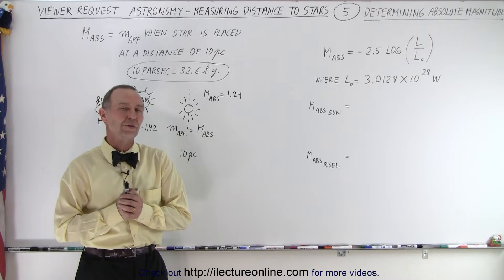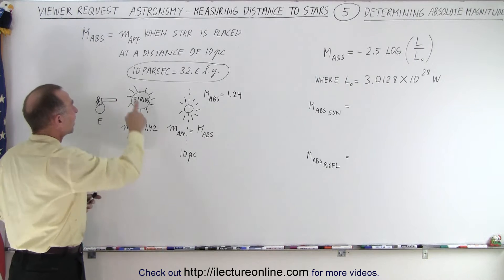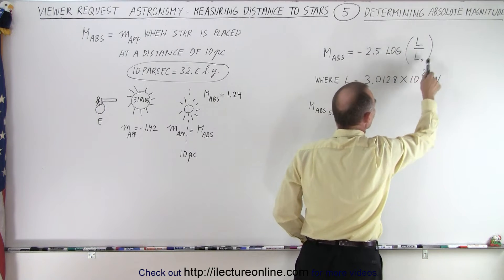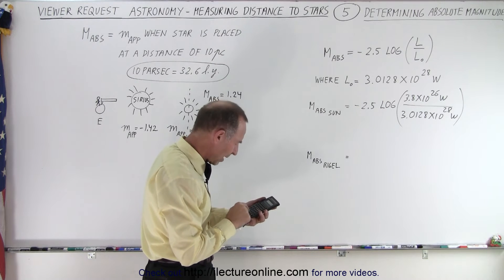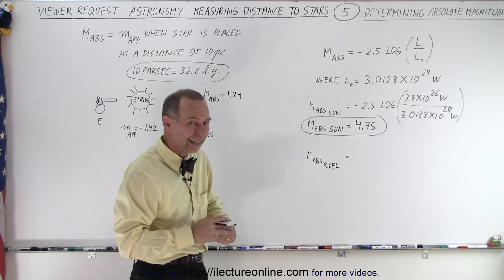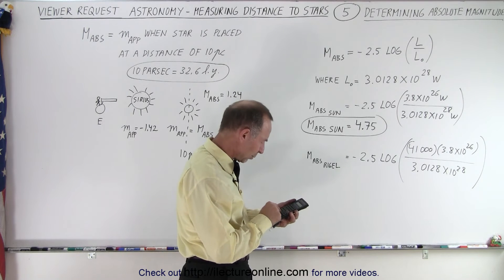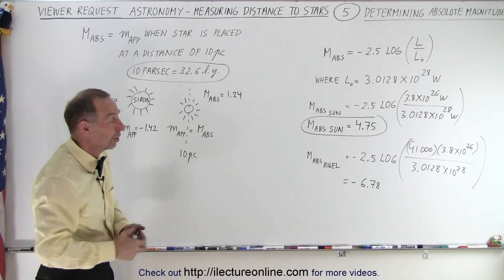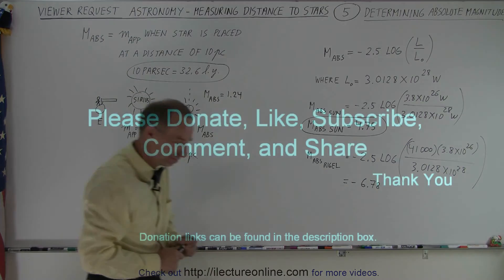Astronomy: Viewer's Request: Measuring Distance to Stars #5: Determining Absolute Magnitude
We will answer a viewer's question of “How do we measure distance to stars?” However that question will be answered over the course of 7 videos. The 5th of 7 video will show how to determine the absolute magnitude of the star.